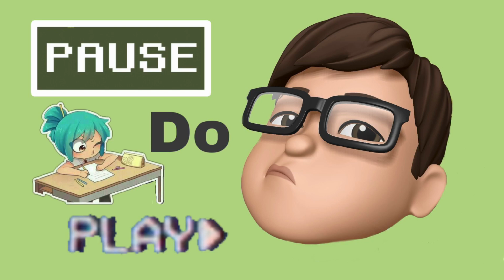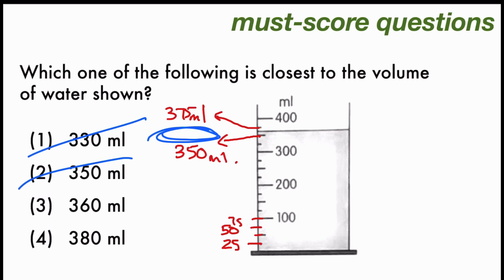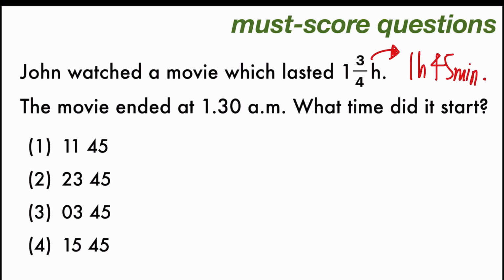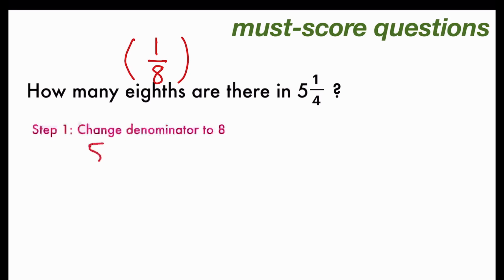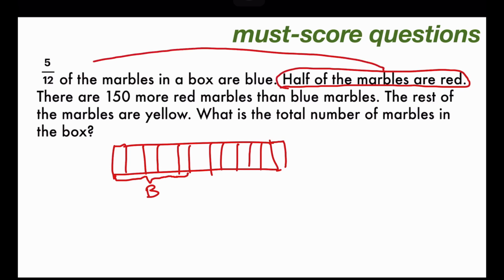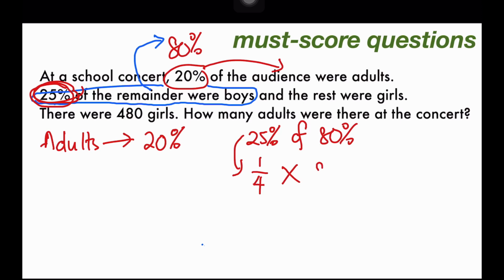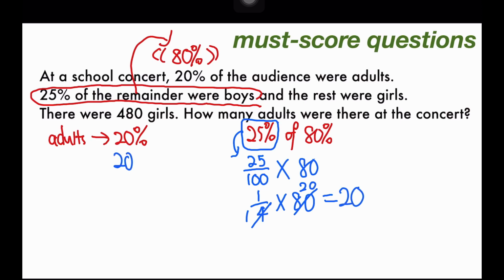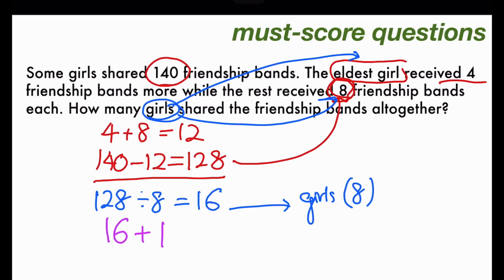10 must-score MCQ questions for PSLE (Part 2)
10 must-score MCQ questions for you to try out. Get them all correct yeah!

00:17 (Question 1)
02:10 (Question 2)
04:03 (Question 3)
06:30 (Question 4)
09:53 (Question 5)
10:57 (Question 6)
12:46 (Question 7)
16:00 (Question 8)
22:20 (Question 9)

oops, one missing question!